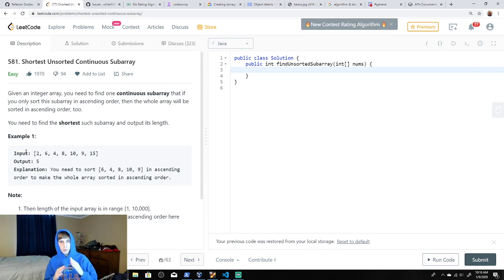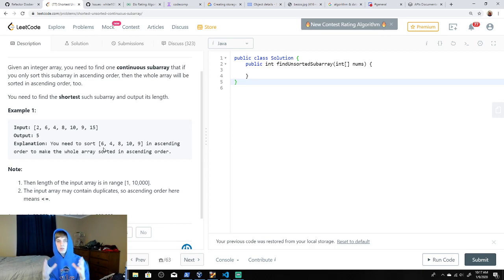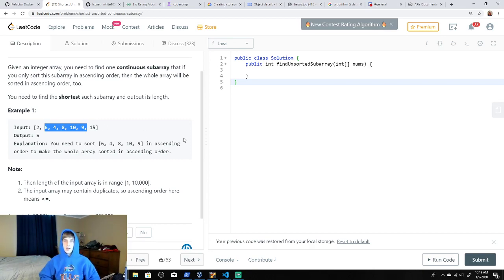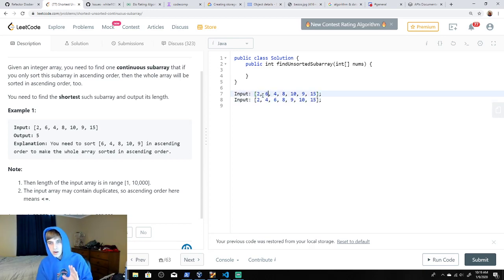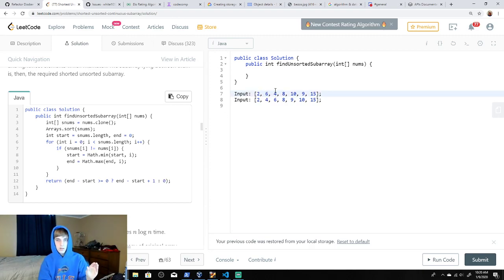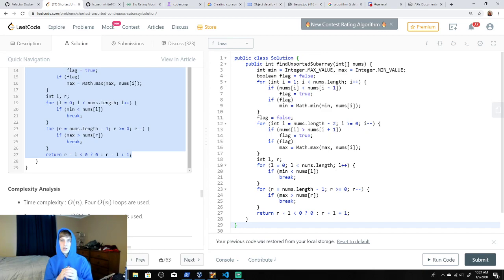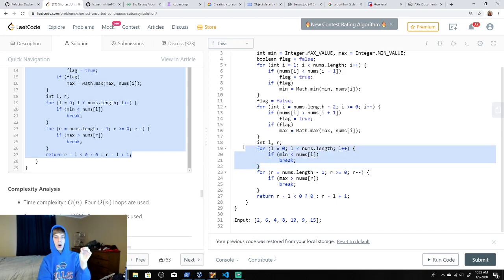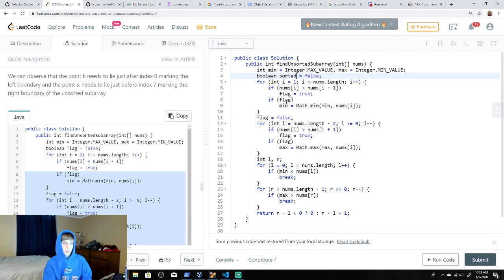LeetCode 581. Shortest Unsorted Continuous Subarray (Algorithm Explained)